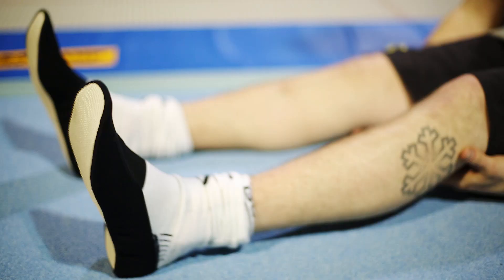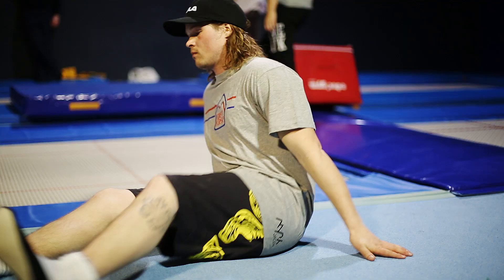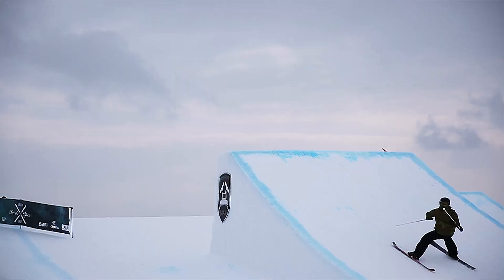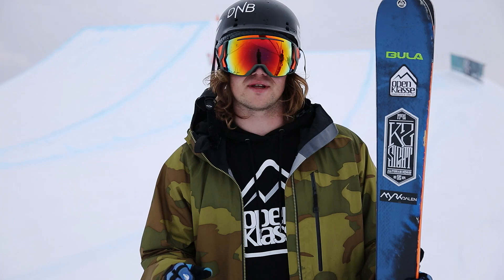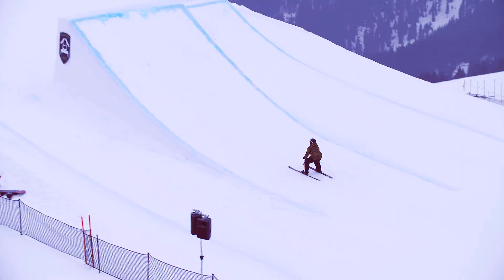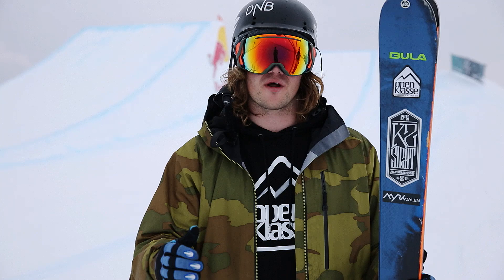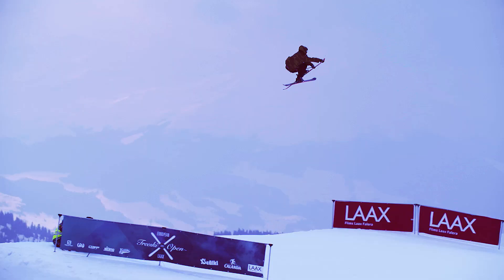European Freeski Open 2015 - Trick for You - The Kicker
European Freeski Open LAAX 2015 - Klaus Finne has a trick for you - check out how to learn a 1080.